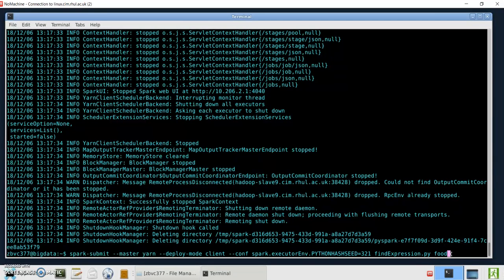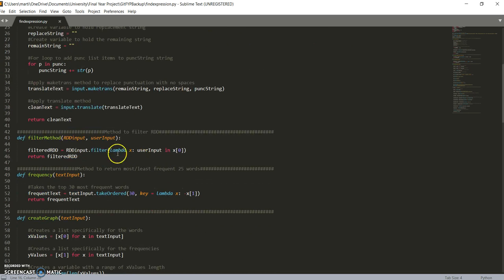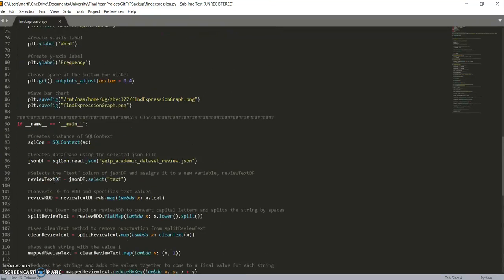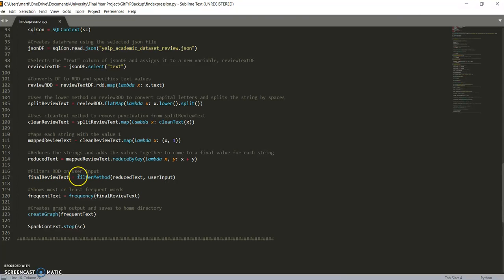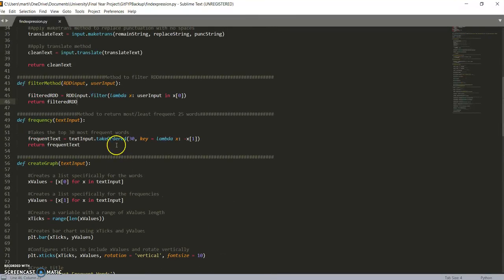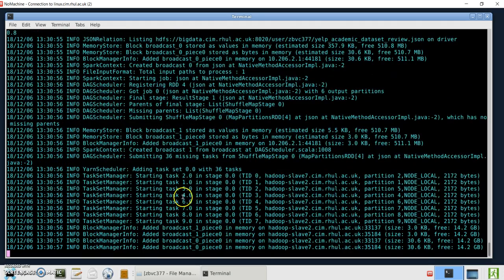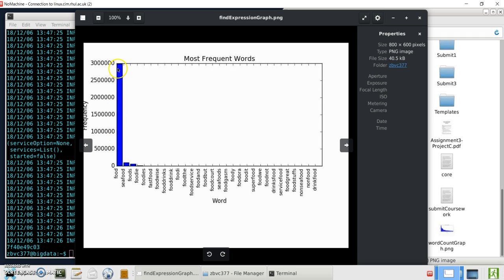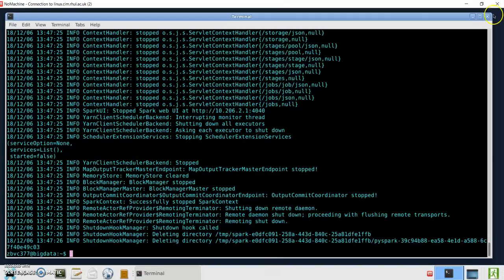Big Data Analytics using PySpark: Problem 2 - "Find Expression"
Final Year Project Interim Review - Big Data Analytics using PySpark